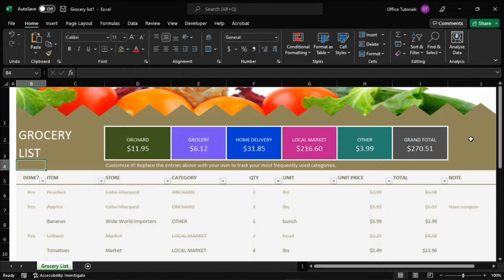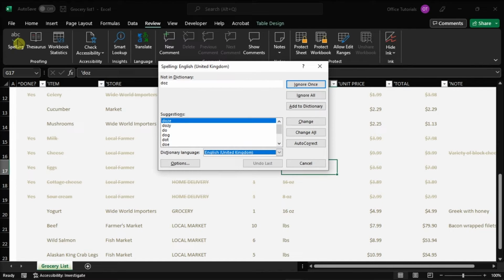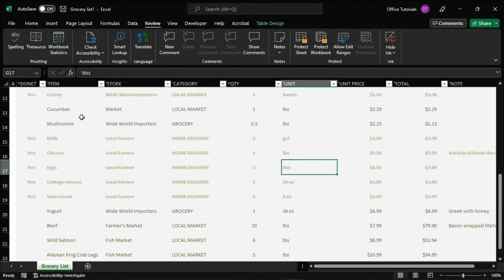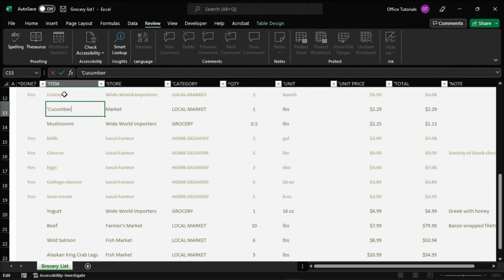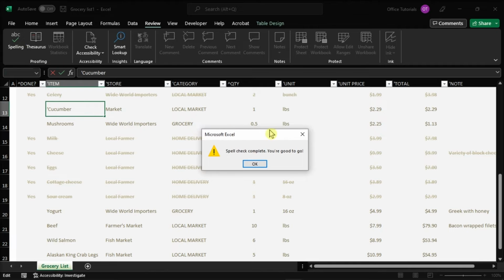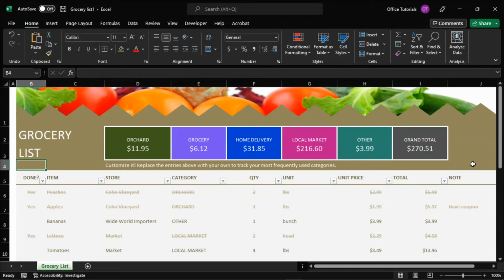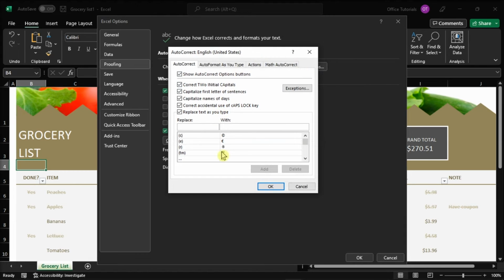How to Easily SPELL CHECK in EXCEL (and/or Enable AutoCorrect)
Nobody wants to have words misspelled in their documents, so it's important to know how to run a spell check in Microsoft Excel. In this tutorial, you'll learn how to check for misspelled words as well as turn on the AutoCorrect feature if you wish.